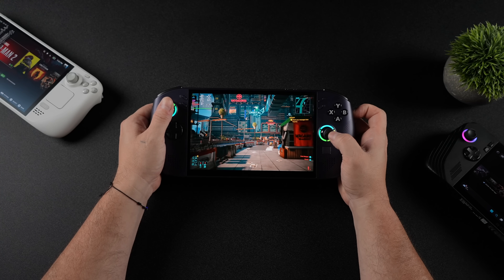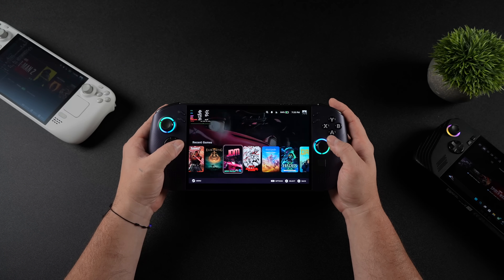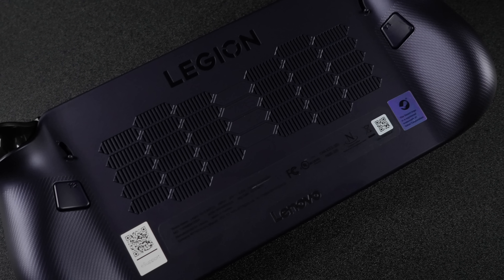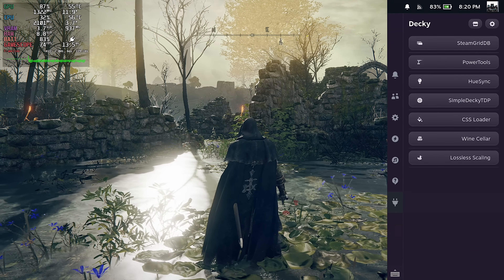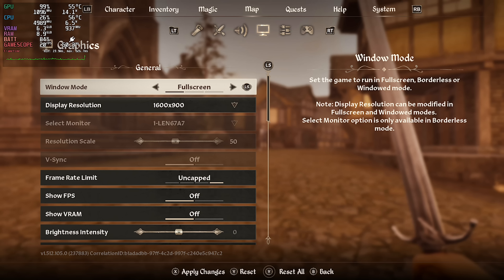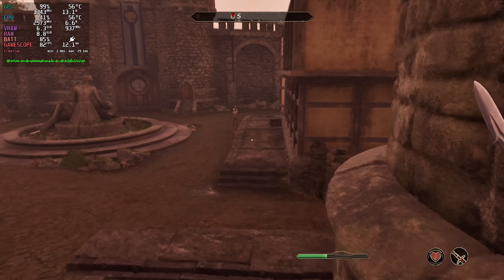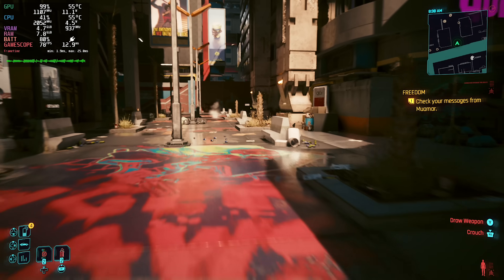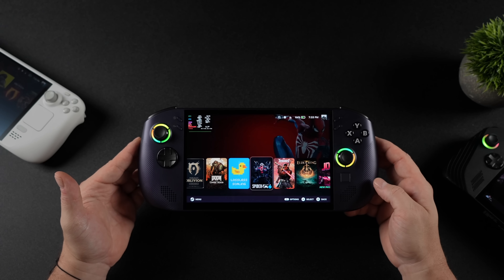The Ultimate Steam Deck Alternative Just Got an INSANE Upgrade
Is the Lenovo Legion Go with its powerful Z1 Extreme chip the best out-of-the-box Steam Deck alternative in 2025? I think so, and in this video, we're taking its performance to the next level with Lossless Scaling!

The Legion Go has become my go-to handheld gaming PC thanks to its massive, beautiful screen, comfortable ergonomics, and raw power. But what if you could get even more FPS without sacrificing visual quality? That's where Lossless Scaling comes in. We'll show you how this simple tool transforms the gaming experience on this Windows handheld, making it an even stronger competitor to the Steam Deck and ROG Ally.

Join us as we run through gaming benchmarks, compare the before and after performance, and give you a full guide on how to set up Lossless Scaling on your own Legion Go. If you're looking for the best way to boost FPS and get the most out of your handheld, this is the video for you!